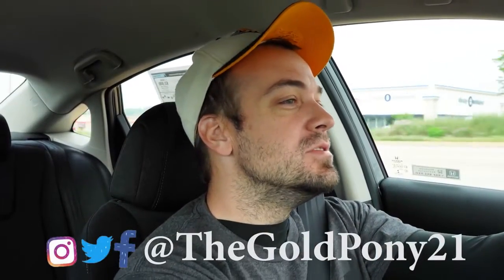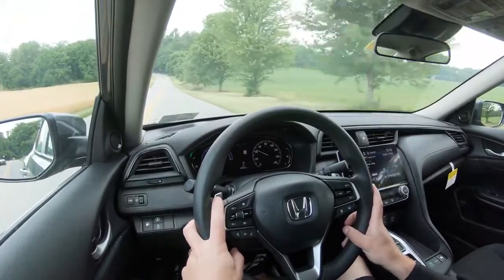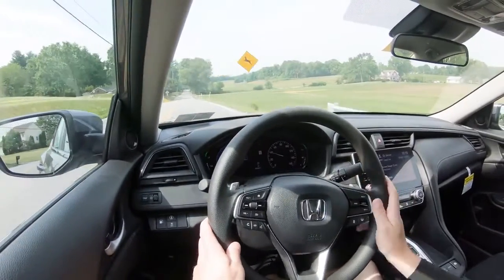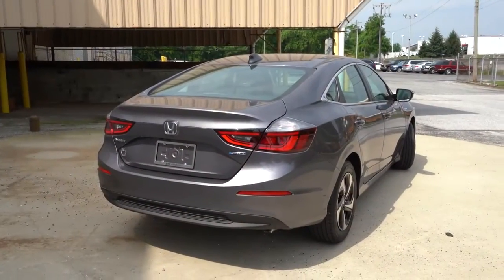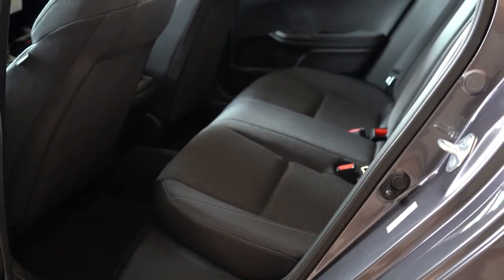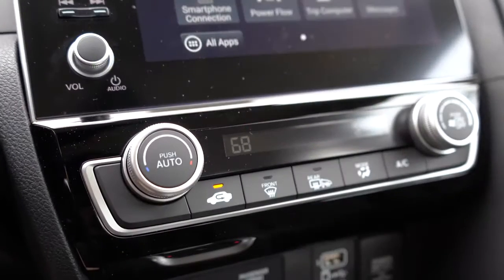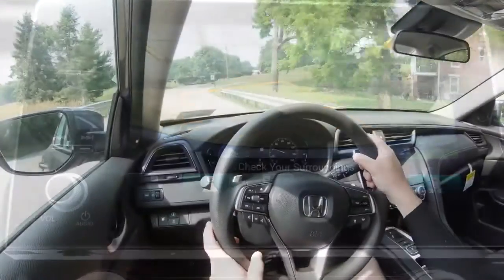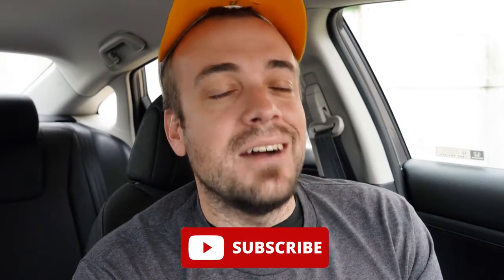2022 Honda Insight Review 55 MPG's!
2022 Honda Insight Review   55 MPG's!